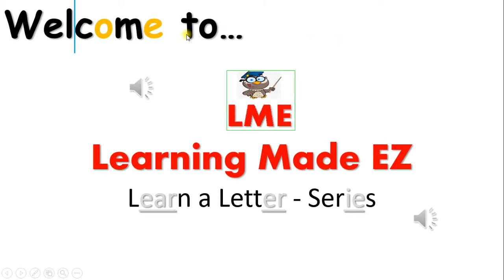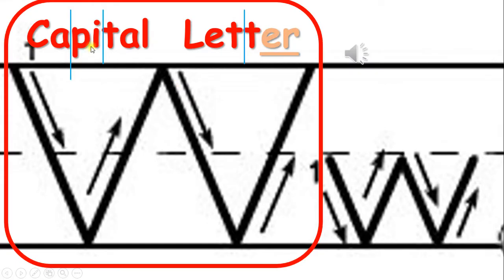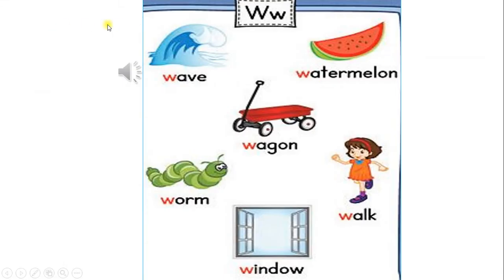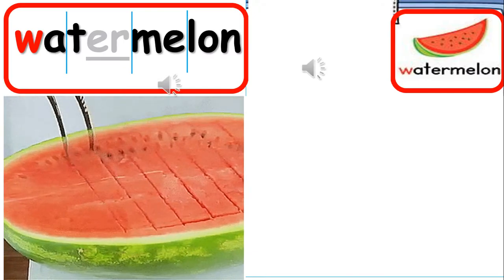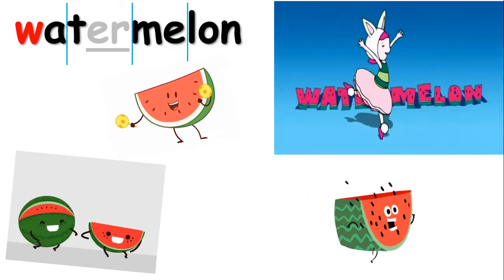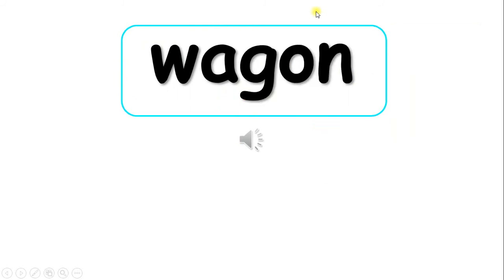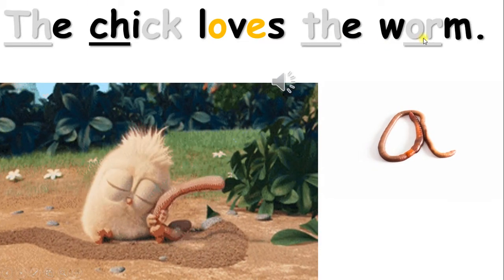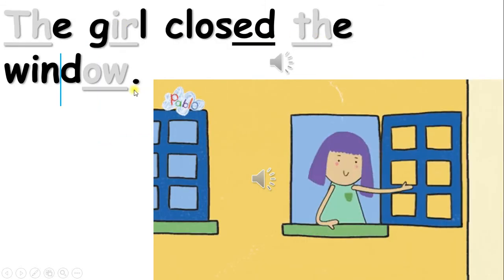LEARN TO WRITE LETTER W & READ W PHONICS WORDS kids ESL ABC english alphabet read aloud LETTERS